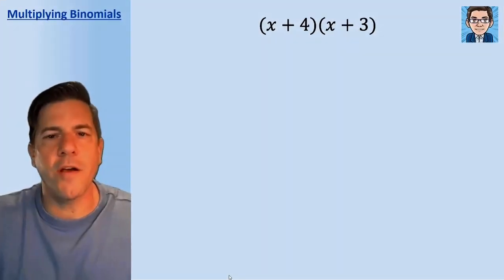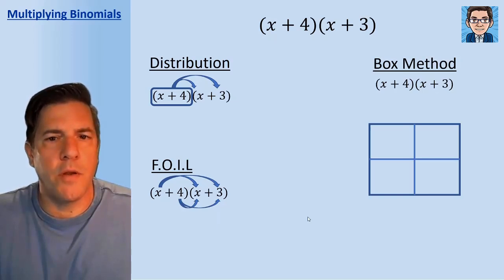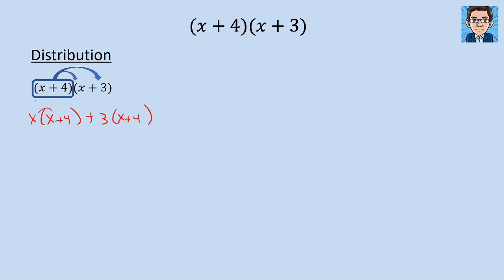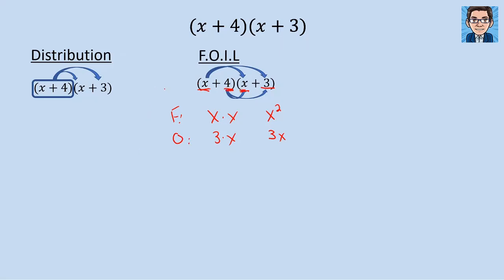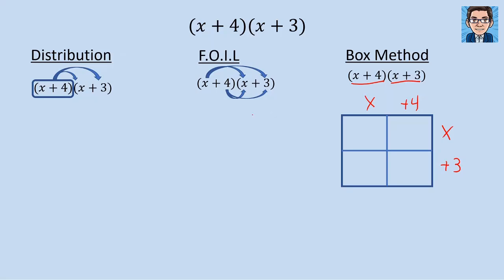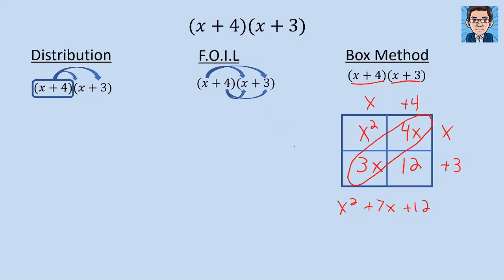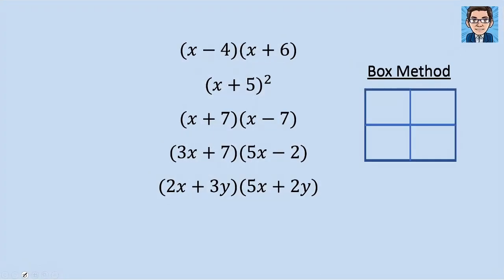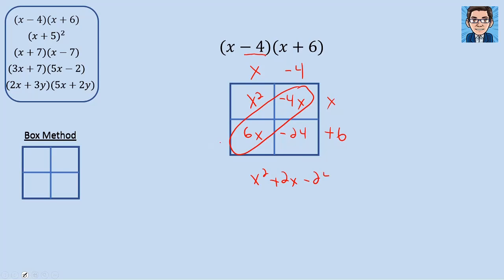Multiplying Binomials (using the Box Method, FOIL, and Distribution)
This video explains multiplying binomials focusing on using the box method (area model) but FOIL and distribution methods are also explained.

The box method provides a structure for the answer that will be helpful for as you start multiplying larger polynomials and also makes it easier to recognize pattern that can be used in factoring.